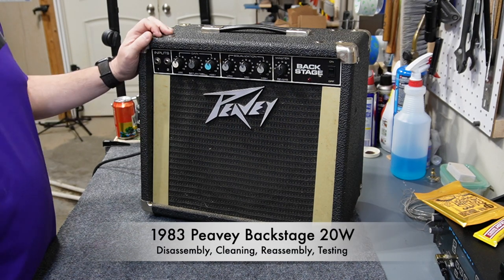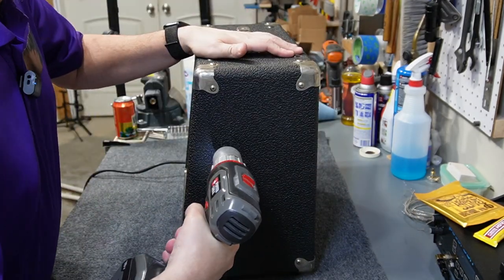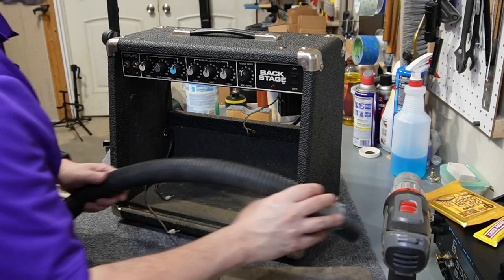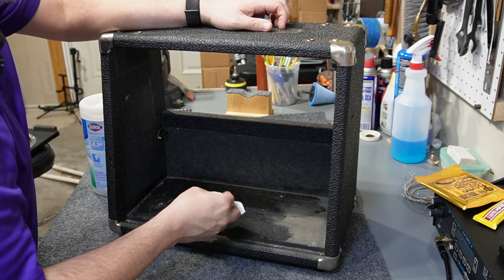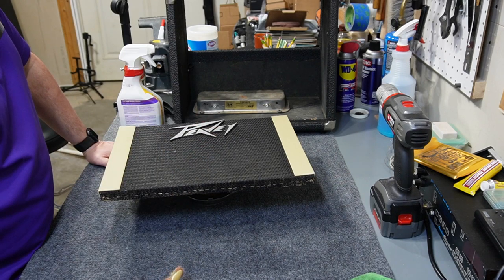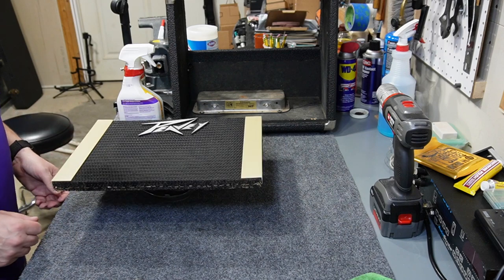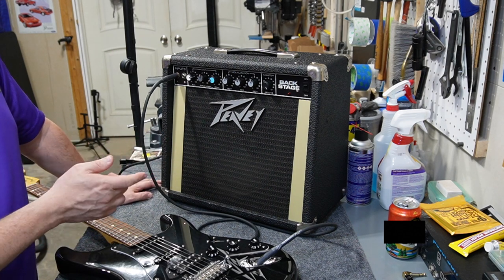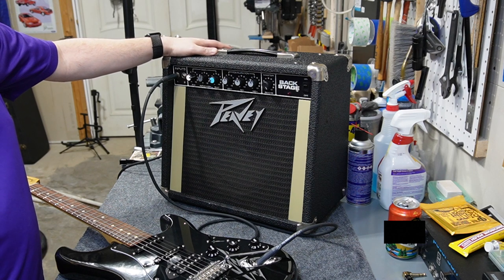Thrift Store Guitar Amp Cleaning and Maintenance: 1983 Peavey Backstage 20W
I love old Peavey solid state amps from the 1980s... loud, built like tanks, and quite versatile.  This 1983 Backstage (or is it Back Stage?) sounds great and has an actual spring reverb.  It's gross, though.  It needs a full cleaning including the inside, outside, and electronics.  I'll get it working again and quickly check out the functions.

Contact cleaner